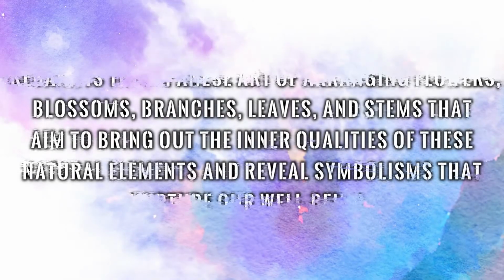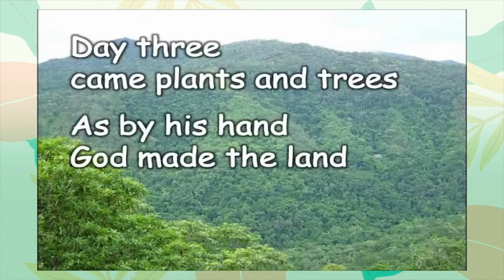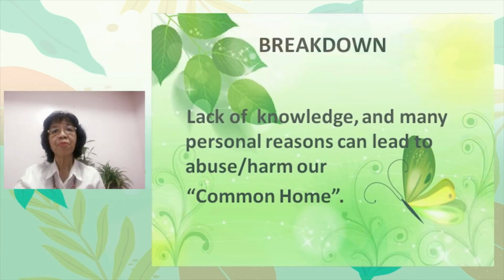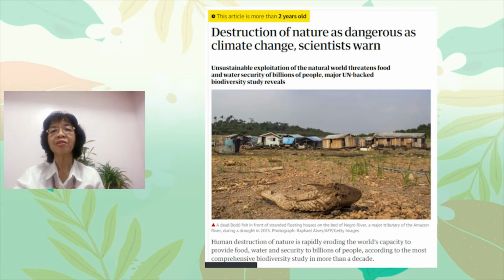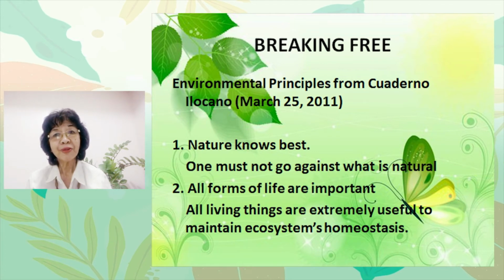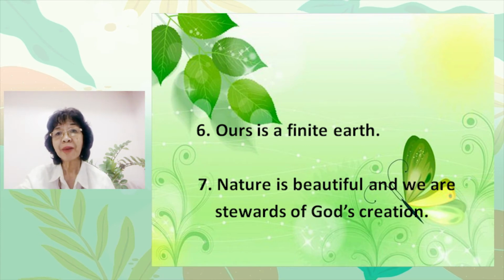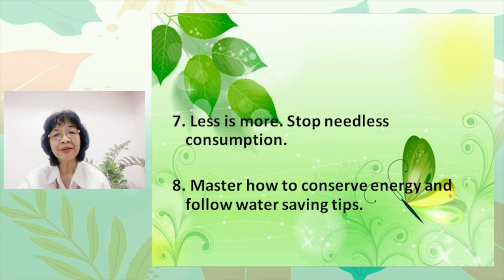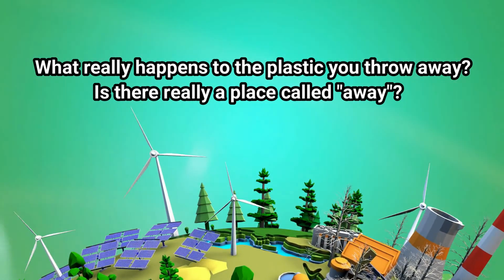Ep 20 Dancing with Nature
An important principle of environmental wellness is respect for nature and all its species. This episode reminds us that nature is beautiful and that in becoming environmentally aware, we realize how our daily habits affect our spiritual connectedness to Mother Earth.

The episode begins with an ikebana demonstration by Yvette Christine Poe followed by a presentation by Sonia S. Mendoza entitled, Dancing with Nature. It is hosted by Dr. Gail Galang of the Center for Peace Education.